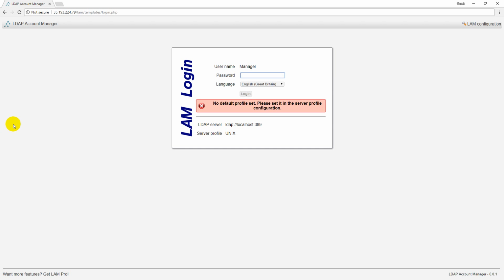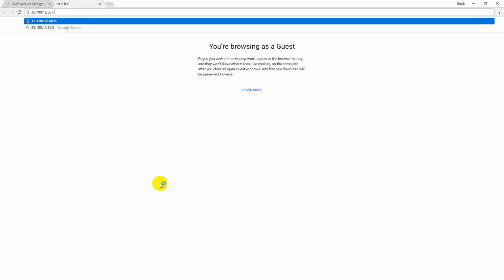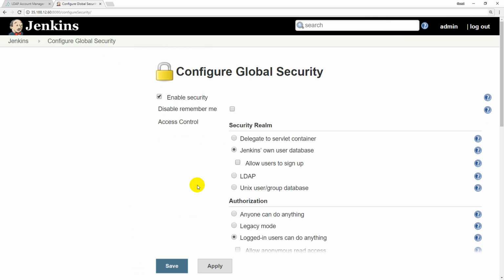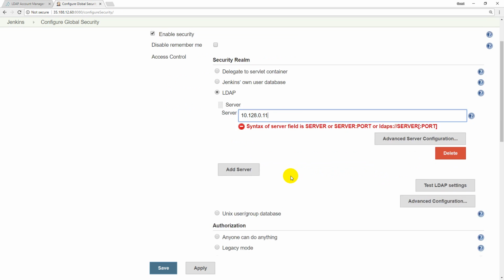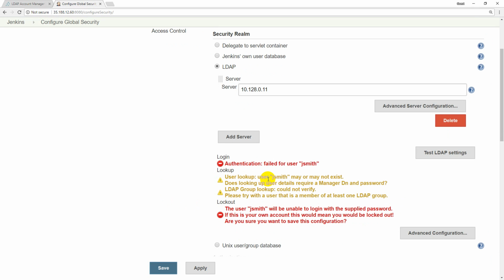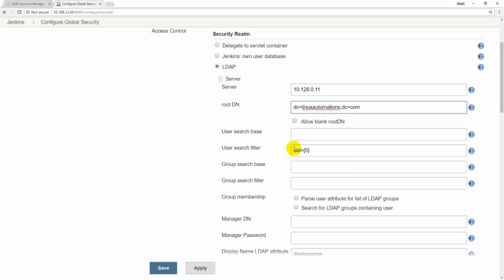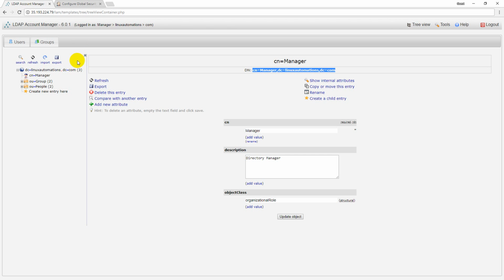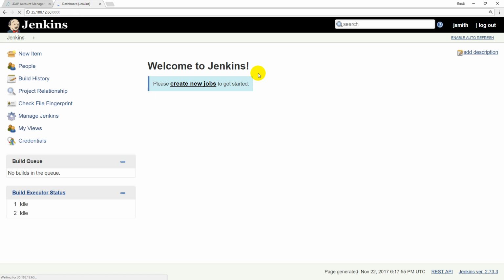Jenkins LDAP Integration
In this video, we are going to talk about Jenkins using LDAP authentication.

For this, you need OpenLDAP Server to configure it. For OpenLDAP server installation you can follow the following video.